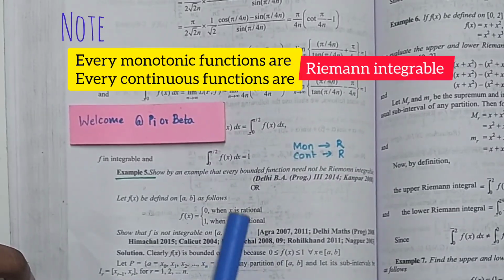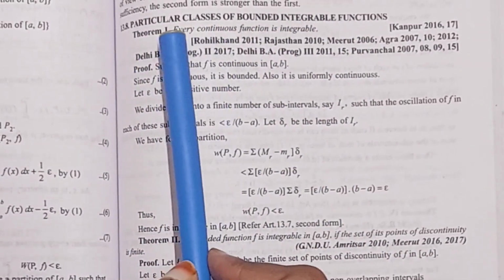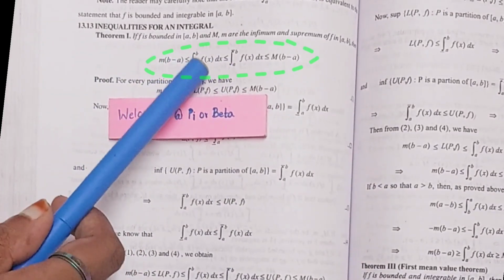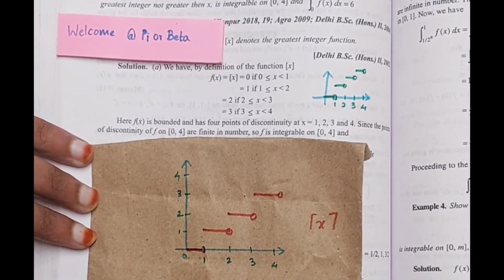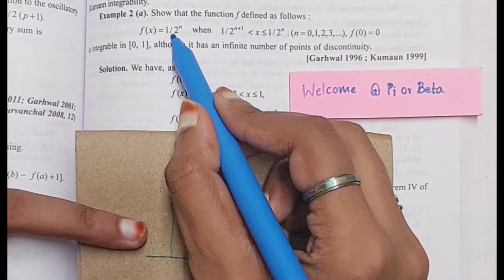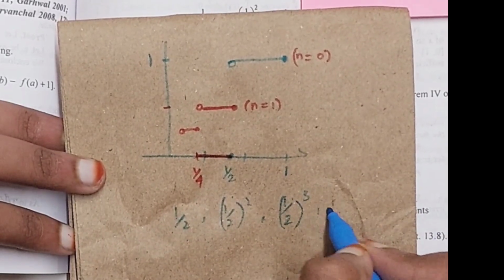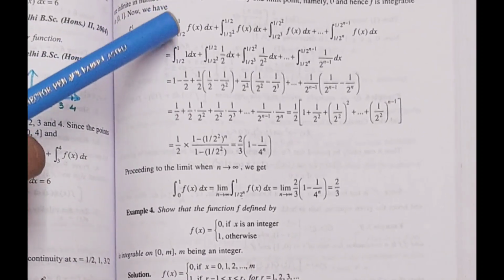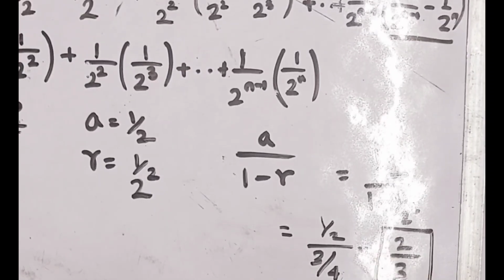Riemann integral important 👉 JAM CSIR-NET, GATE, NBHM. Theorems, problem Solving and examples. 📖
just 17 mins 👉 part 1 check part 1 for graphical understanding of Riemann integrals